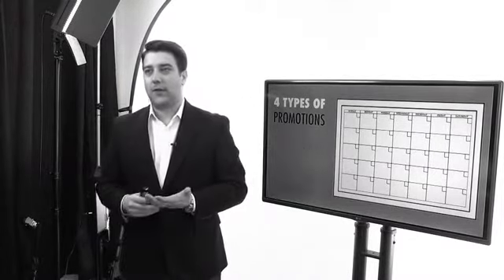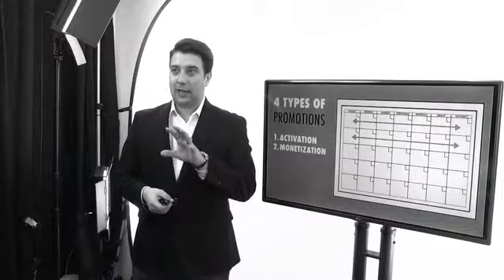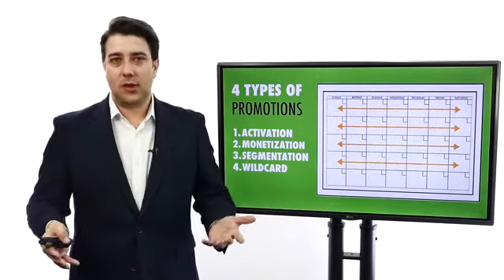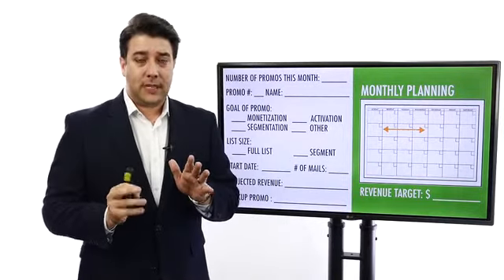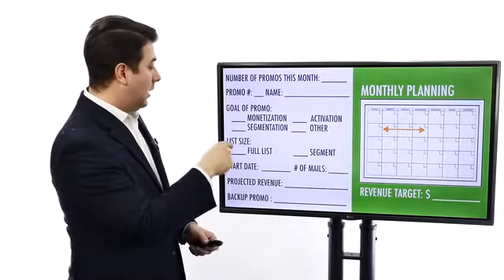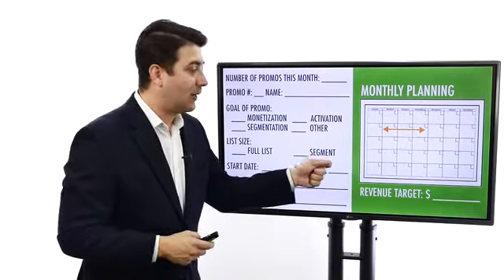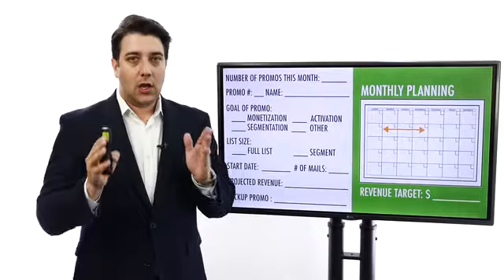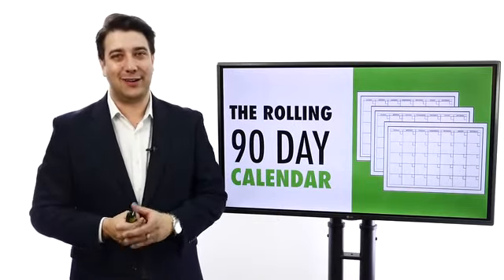9 Four types of promotion for email marketing - email marketing | how to write a promotional email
4 types of promotion for email marketing - Constant Contact also holds a unique series of free webinars on email marketing for beginners

 Email marketing is the highly effective digital marketing strategy of sending emails to prospects and customers This post covers 40 important email marketing tips, along with actionable advice to help you implement them right now
Email Marketing Tutorial - In this tutorial, we will be focusing on the world of Email Marketing
 Want to improve your email marketing strategy 20 Email Marketing Best Practices That Will Improve Results · 1
Check out our popular email marketing tips and tricks for beginners and experienced marketers alike

We hope this guide has helped you learn how to create an effective email marketing campaign